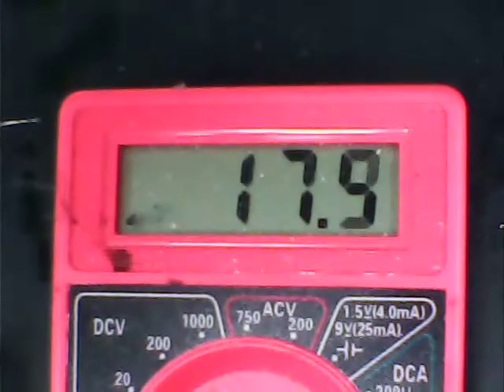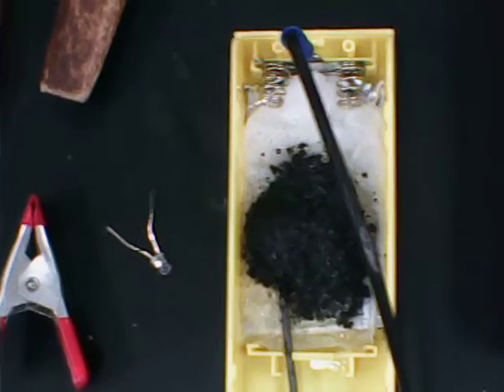Aluminum Air Battery/Gel Electrolyte Research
Aluminum air battery houses in an inexpensive Chinese-manufactured 'power bank' casing (eBay item). A bed of aluminum placed inside the case and in contact with the electrode. A rectangular medical gauze pad which is lathered with an experimental chitosan-carboxymethtl starch gel (saturated in aluminum chloride hexahydrate) and cross-linked ( to form a gel) with aq. glutaraldehyde. The primary cell (battery) has a good open potential and acceptable short circuit amperage. I will follow the stability of the cell over days/weeks. The top pf the casing will be put in place and I will drill holes in it to allow air (oxygen) flow through the cell. to see how I make the electrolyte gels.